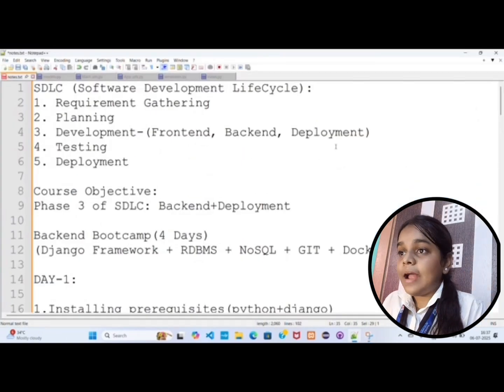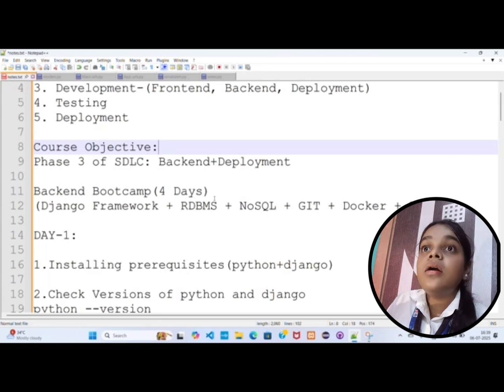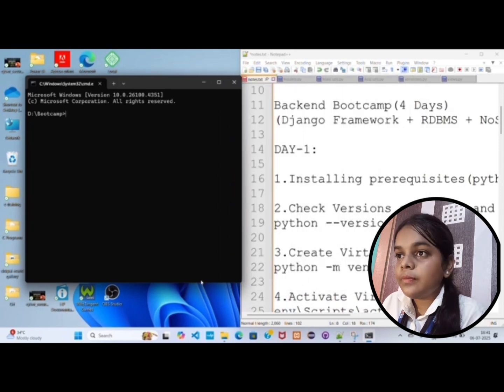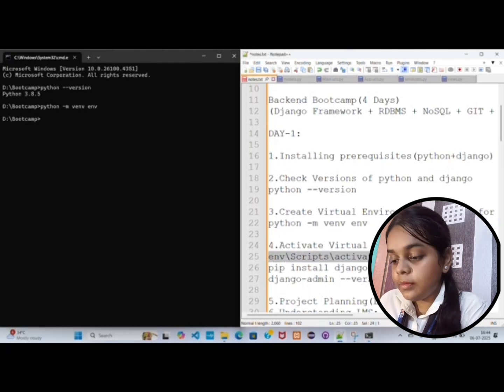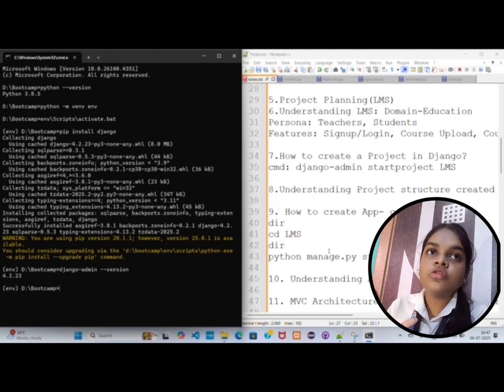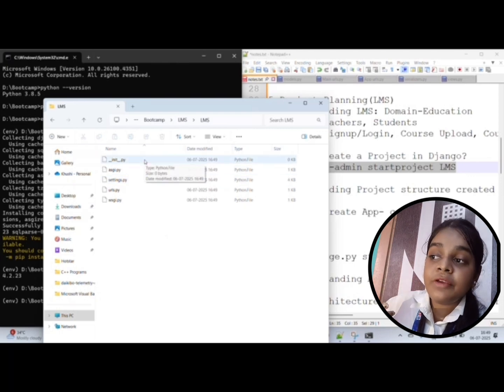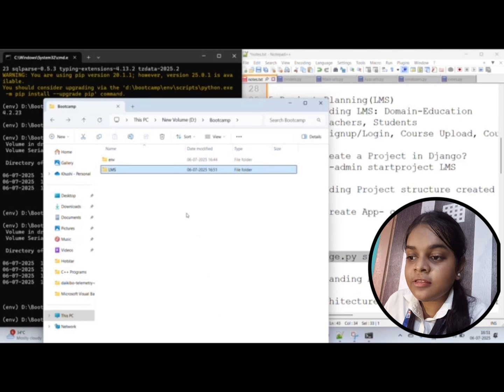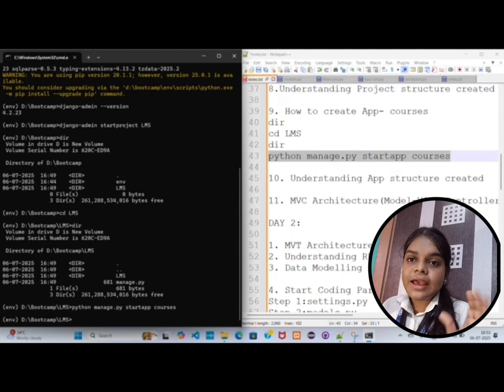Inside the 4-Day Django Bootcamp | Student’s Experience & Highlights - DAY 1